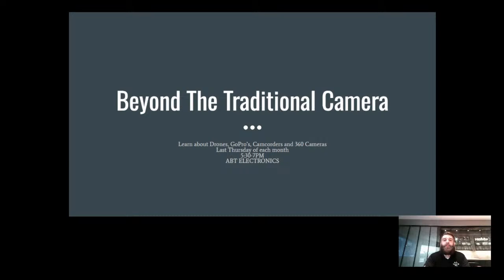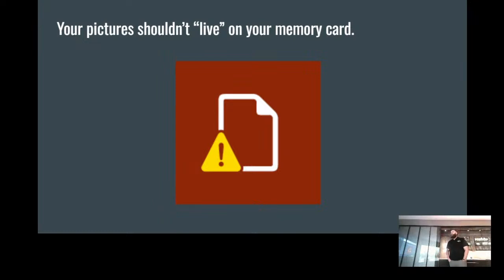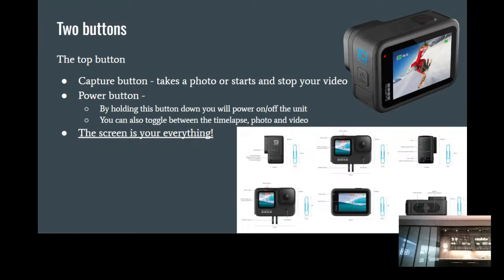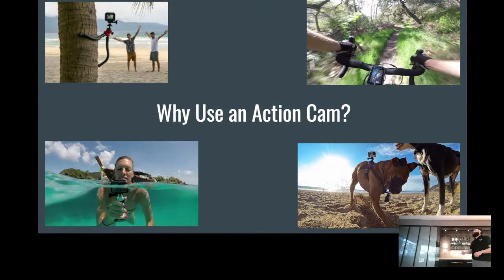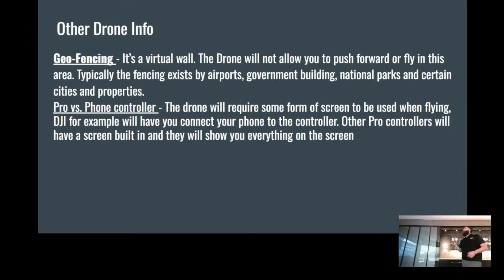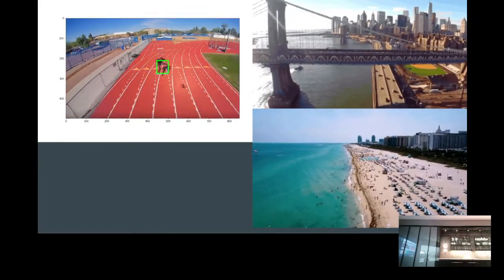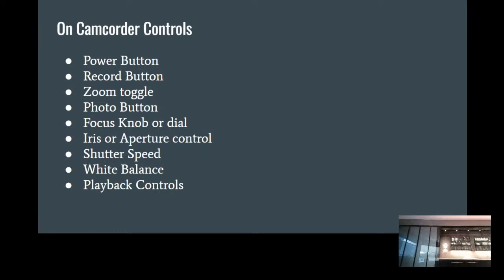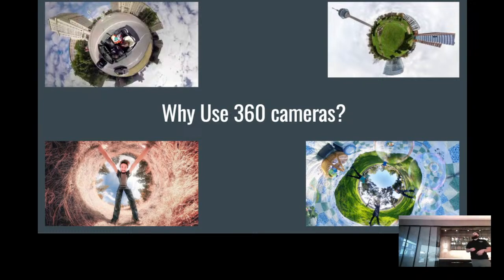Beyond the Traditional Camera 8/29